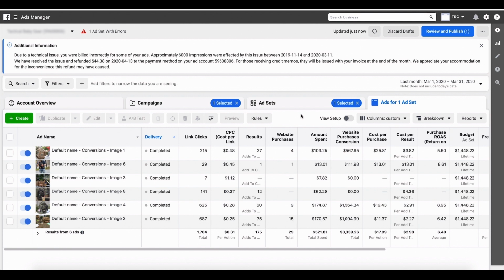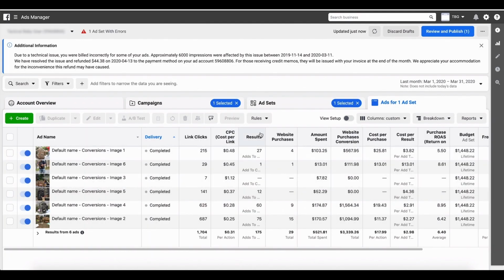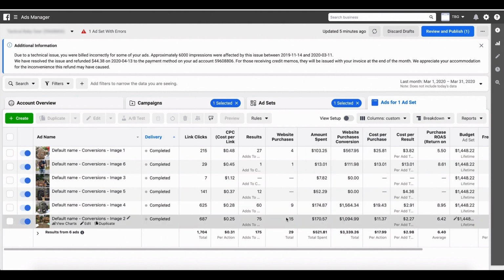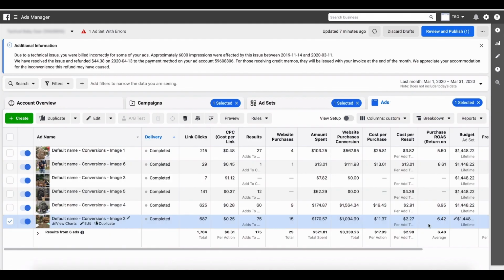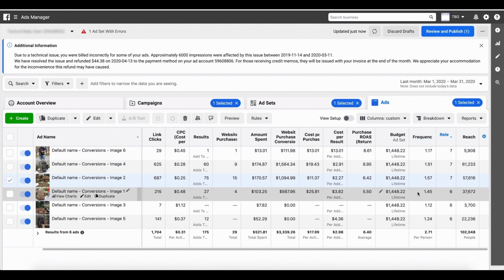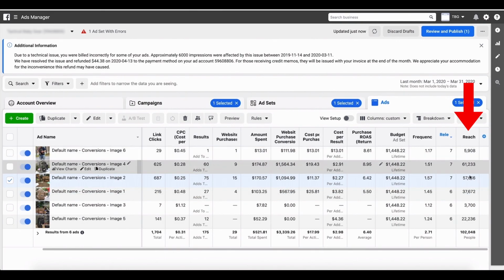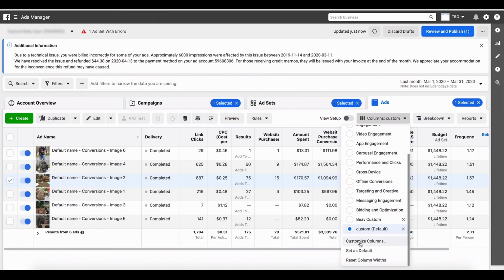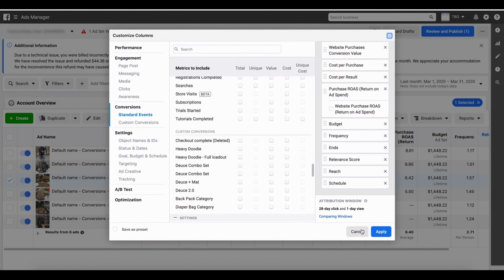Best Metrics in Facebook Ads Manager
These are some of my favorite metrics in Facebook Ads Manager to get a quick looks at how my campaigns are performing. I also show you how to setup these custom columns. Hope this helps.